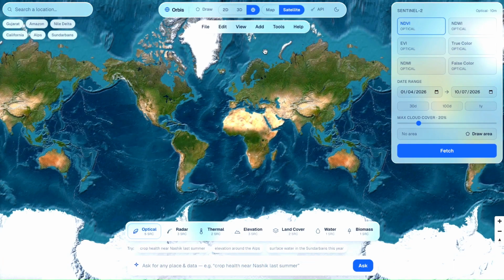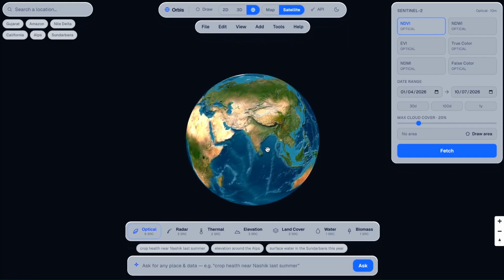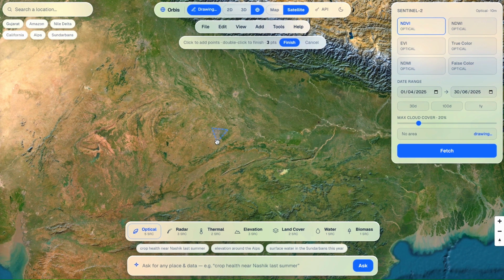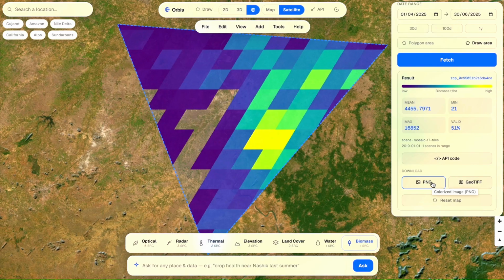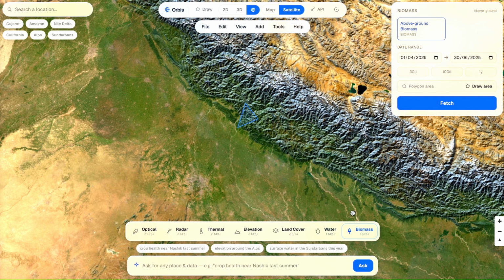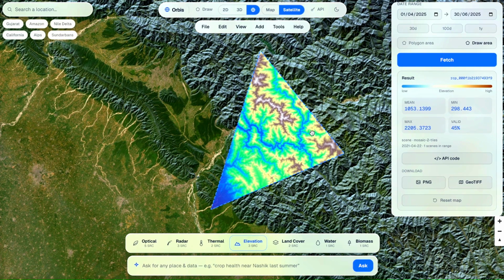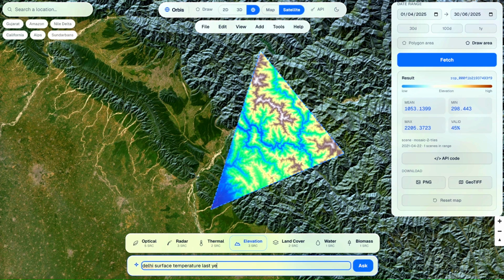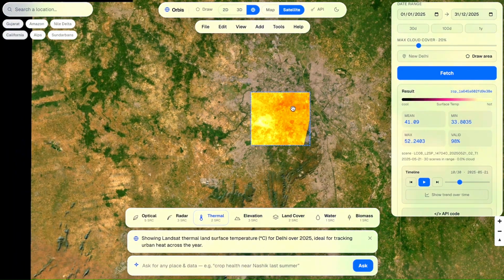MERU Product Demo | Making Earth Observation Data Programmable | Phase 1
MERU (Multi Modal Earth Retrieval and Understanding) is the infrastructure layer designed to accelerate the global space economy. Our mission is to make Earth Observation (EO) data programmable, ultimately building a geospatial intelligence engine for seamless decision-making.